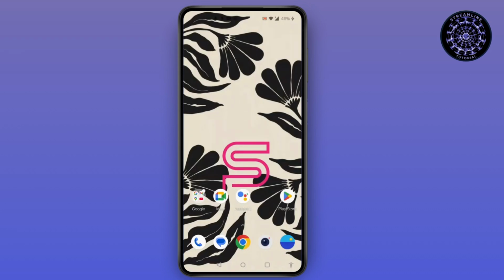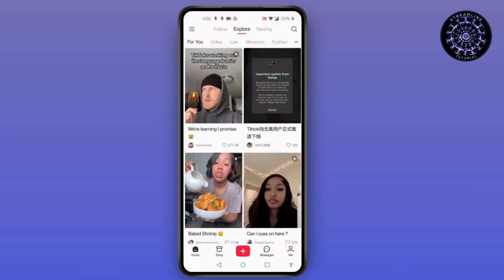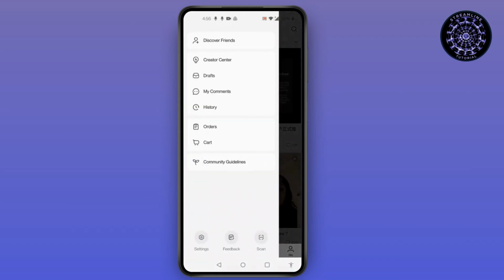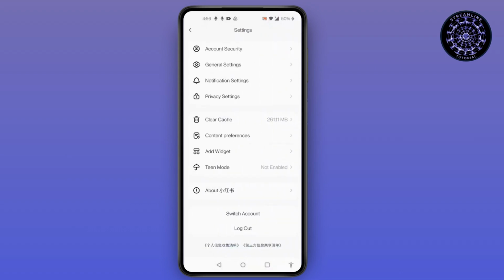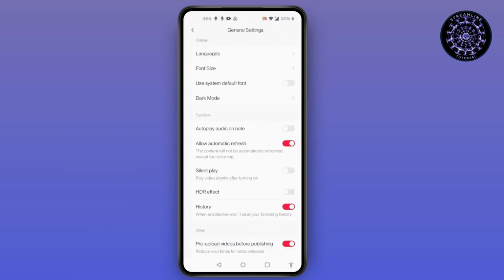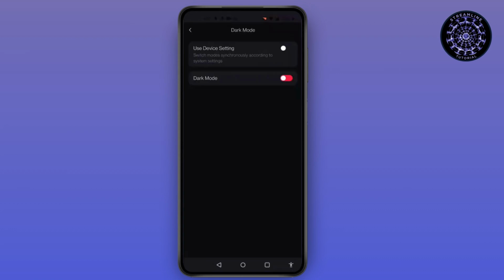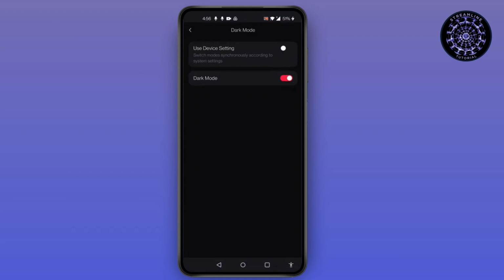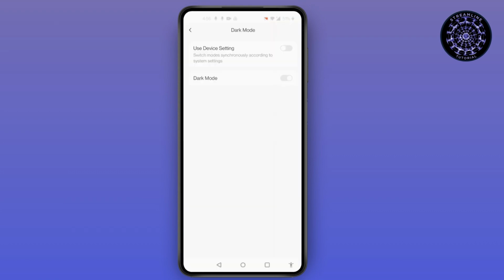How To Turn On Off Dark Mode On REDnote App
Welcome to our step-by-step guide on "How To Turn On Off Dark Mode On REDnote App"! If you're looking to switch between dark mode and light mode on the REDnote app, you've come to the right place. In this video, we’ll show you exactly how to activate and deactivate dark mode in REDnote, giving you a more comfortable viewing experience. Whether you prefer a dark background or the classic light theme, we’ve got you covered with simple, easy-to-follow instructions.

What You'll Learn:

How to enable dark mode on REDnote app
How to switch to light mode on REDnote
Benefits of using dark mode in REDnote
How to toggle dark mode on or off quickly
Timestamps: 00:05 How to turn on dark mode on REDnote app
00:25 How to turn off dark mode on REDnote app
00:40 Benefits of dark mode on REDnote app
00:55 Switching between light and dark mode in REDnote